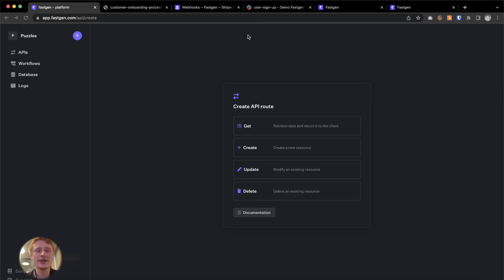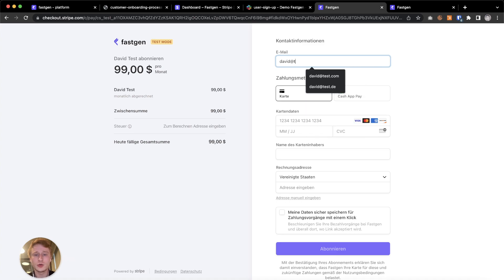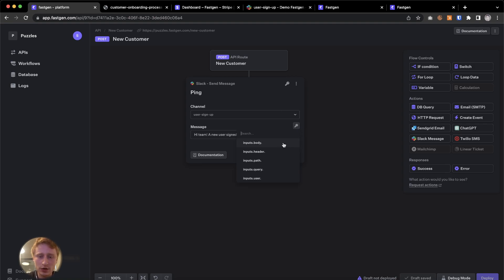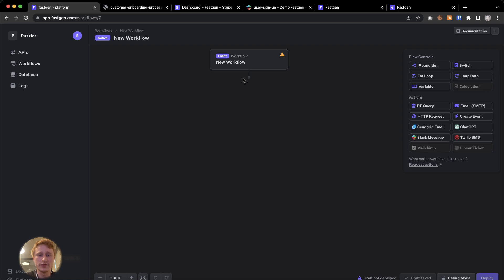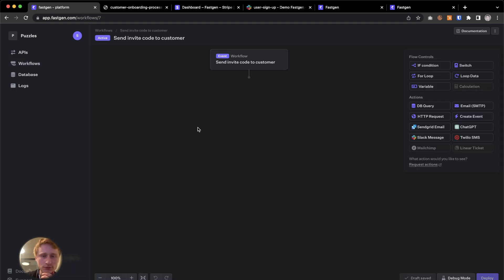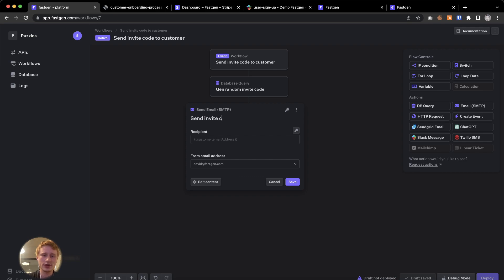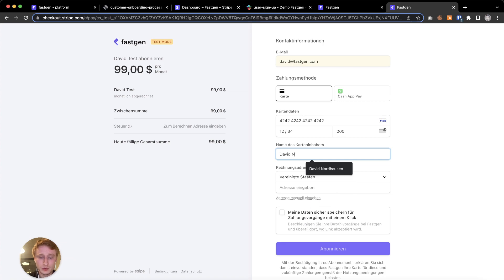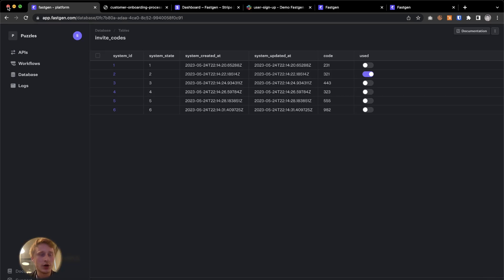Step-by-Step: API, Webhook and SQL with Fastgen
0:00 Intro
0:40 Webhook Setup
4:12 Create Event
7:22 Write SQL
13:08 Final Testing

✨ Today we're gonna connect a Stripe webhook with a Fastgen API and trigger an event based workflow. On top of that we will create a simple database and use SQL manage invite codes we send to customers.

We will use the Database Query, Create Event and SMTP Email Action.